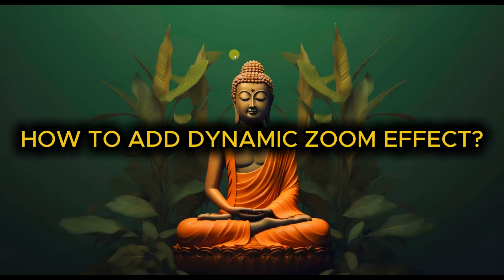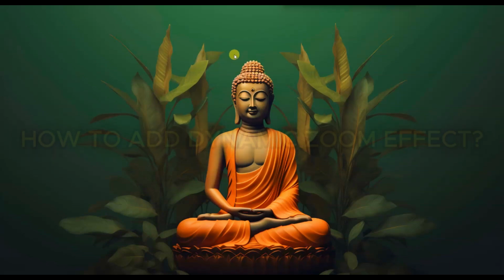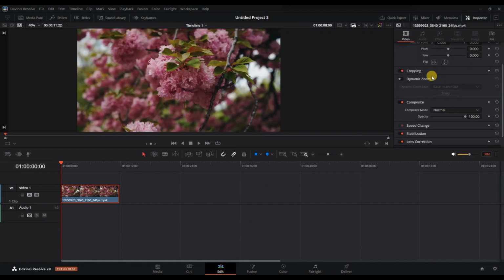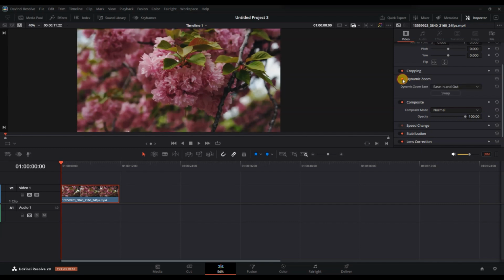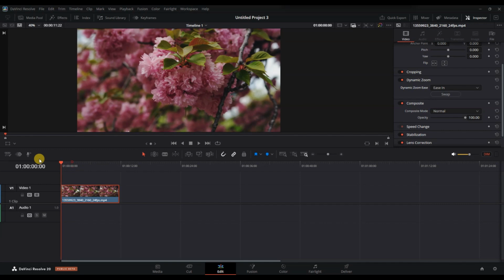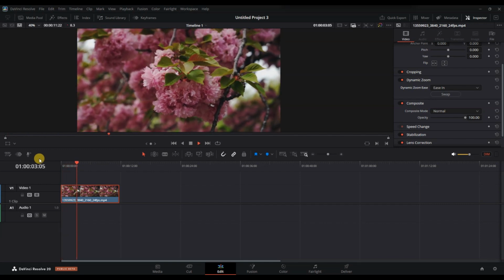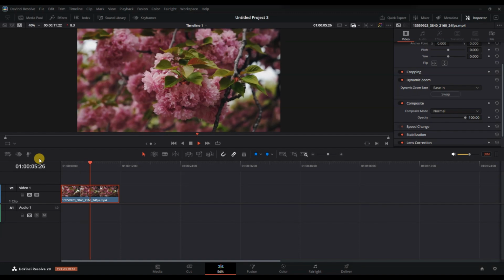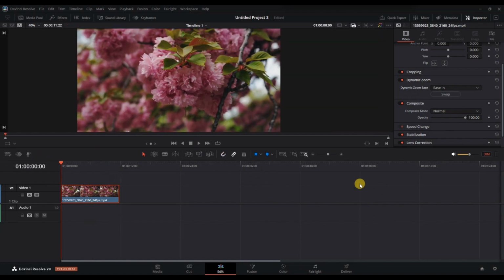How to Add a Dynamic Zoom Effect in DaVinci Resolve 2025?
Want to learn how to add a dynamic zoom effect in DaVinci Resolve to make your videos more engaging and professional? This step-by-step tutorial will guide you through the simple process of applying a dynamic zoom to your clips using DaVinci Resolve’s built-in features. Whether you're a beginner or an experienced video editor, adding a dynamic zoom effect can enhance your storytelling by smoothly zooming in or out on important parts of your footage. In this video, we cover how to enable dynamic zoom, adjust start and end frames, customize zoom styles like linear and ease in/out, and reverse the zoom direction for creative control. Don’t miss this easy way to add cinematic motion to your videos in DaVinci Resolve.